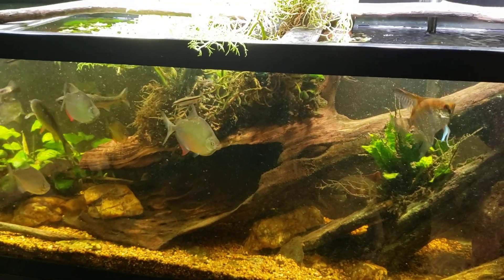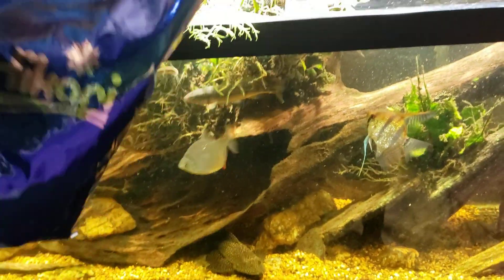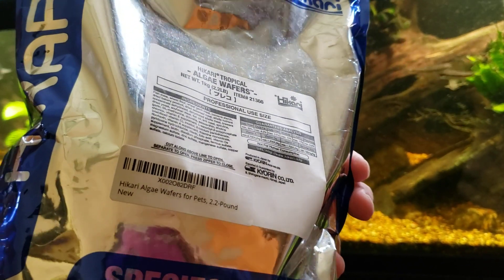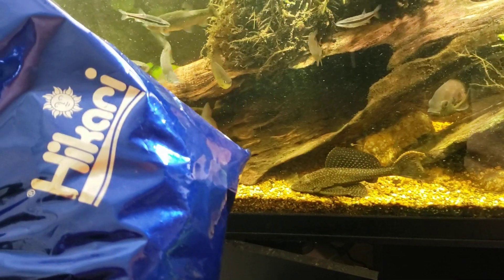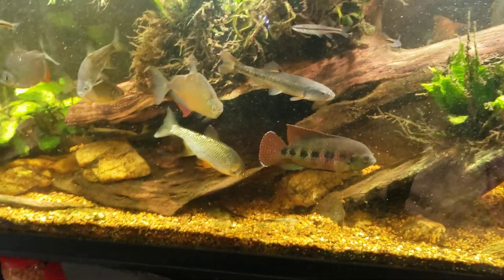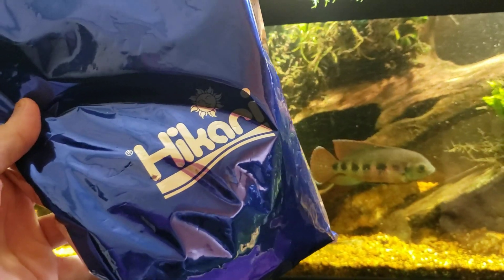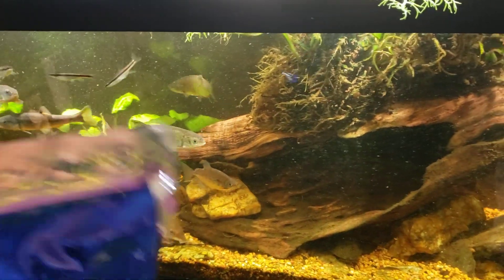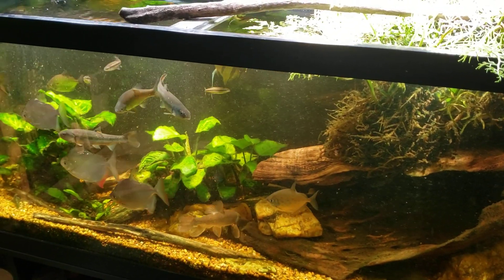Save Money On Algae Wafers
Hikari Algae Wafers 2.2-Pound

Save money on Hikari Alae Wafers by buying in bulk. I get them by the kilo.